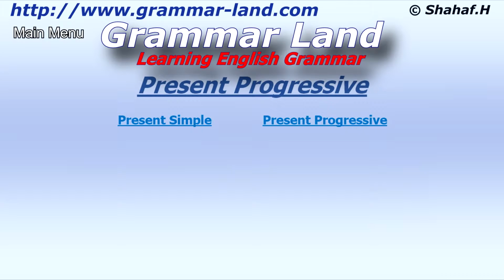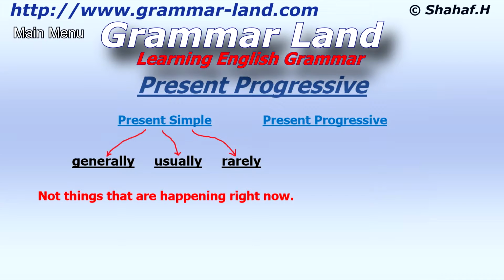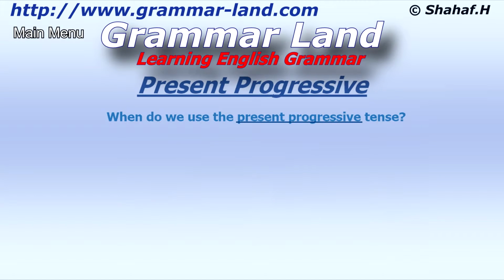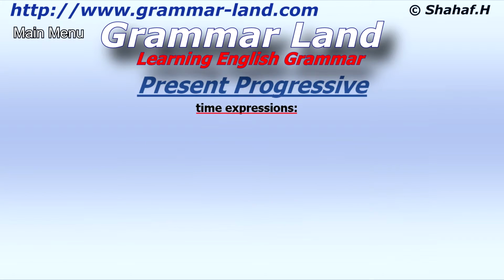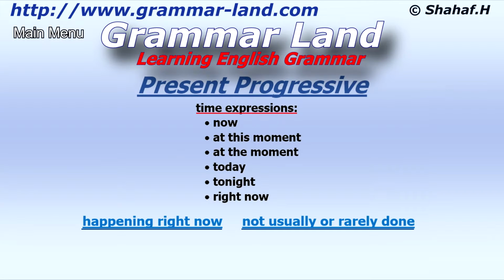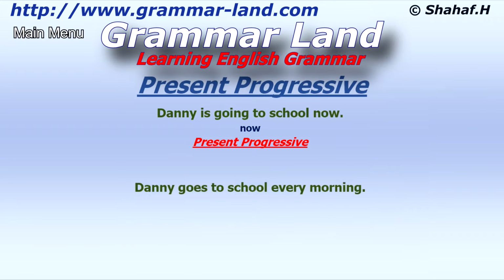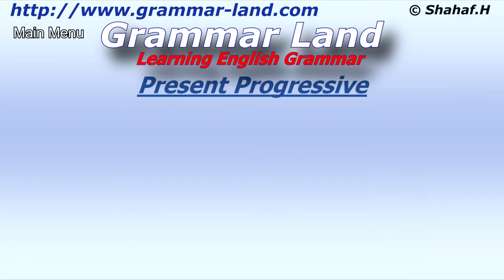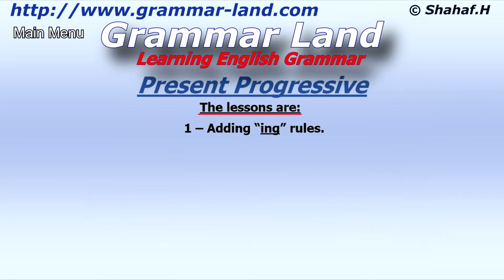Learning English Grammar: Present Progressive tense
This chapter deals with the present progressive tense. Here you will learn the rules for adding an 'ing' to verbs as well as the rules for 'am', 'is' and 'are'. You will also learn positive and negative sentences, as well as questions.